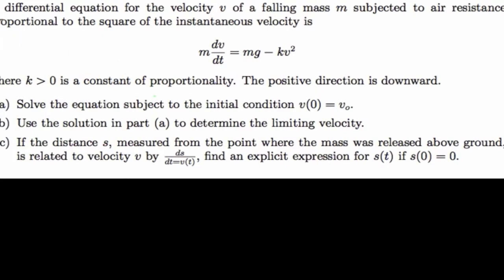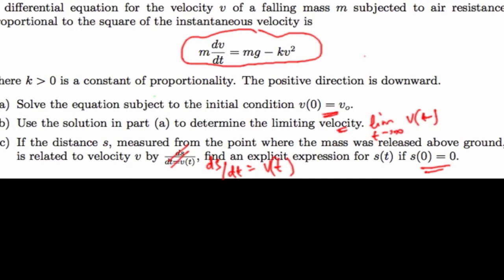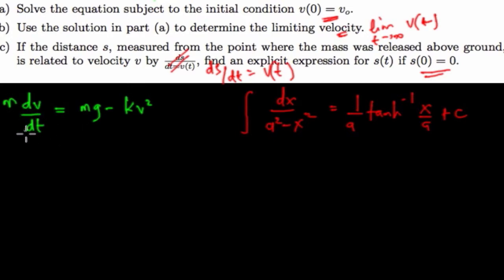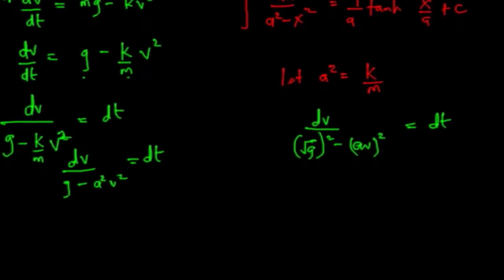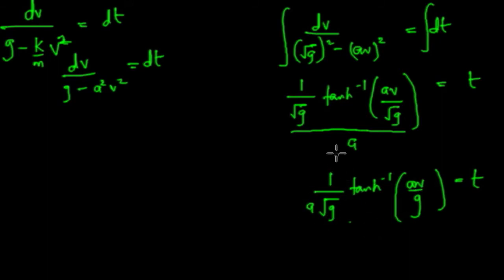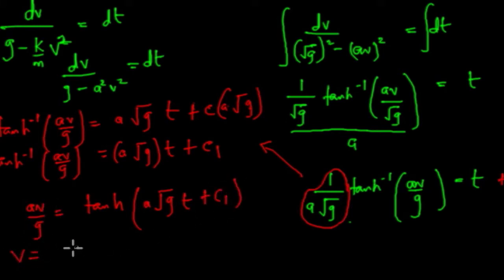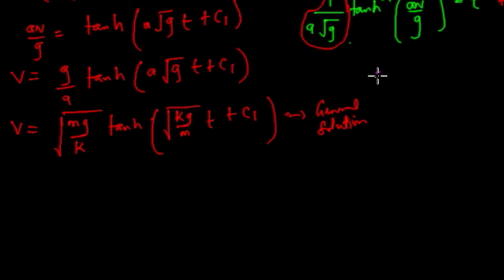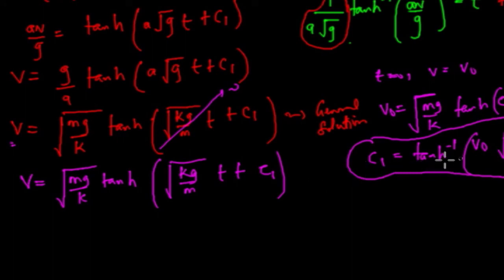Non-Linear Model (1)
Solved Problems in Differential equation.